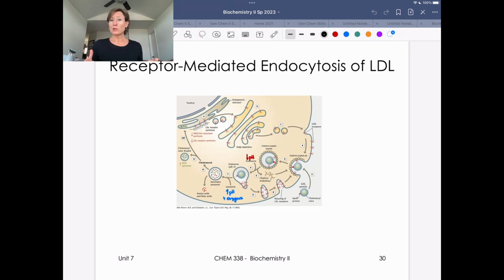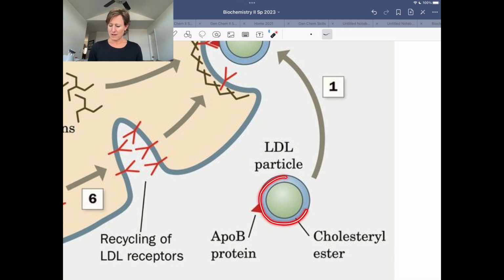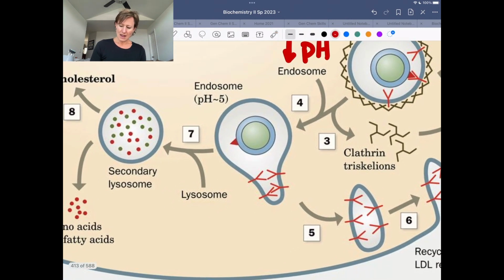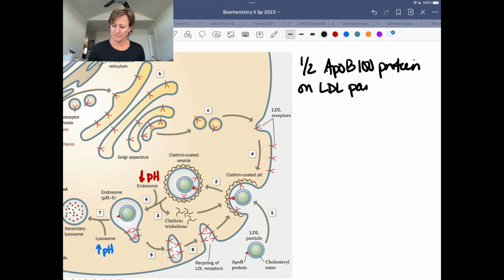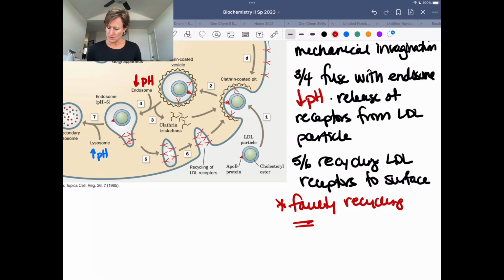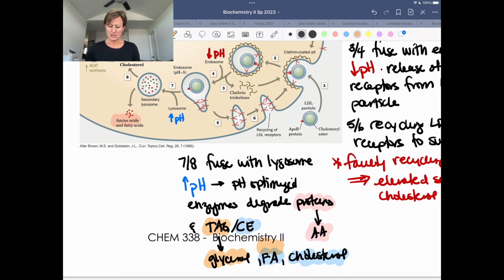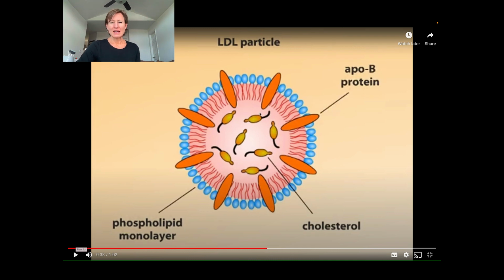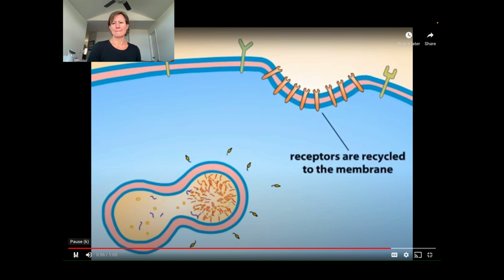Receptor Mediated Endocytosis of LDL Particles